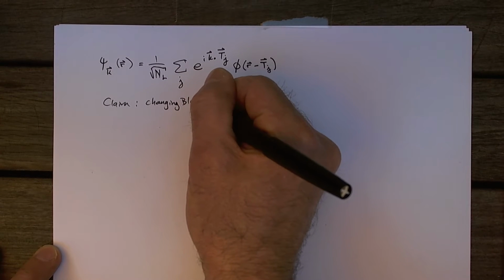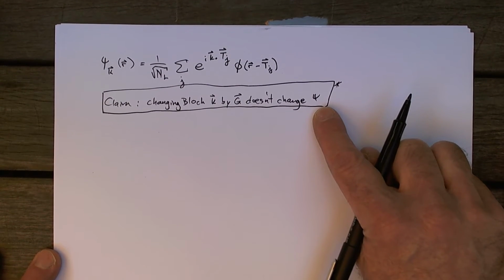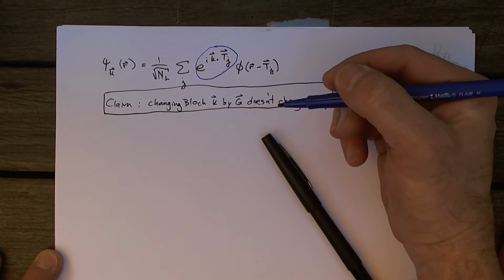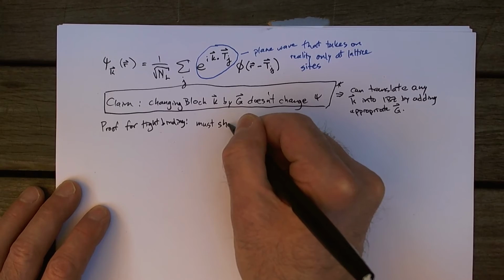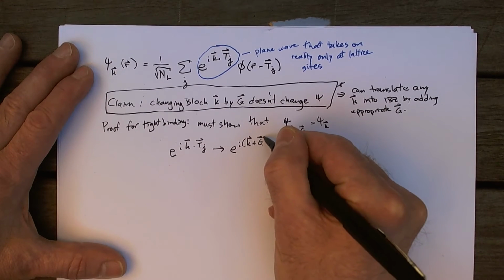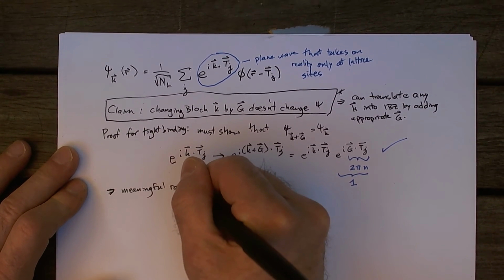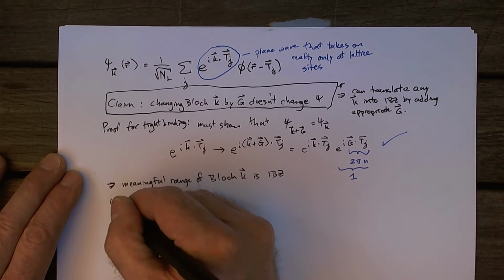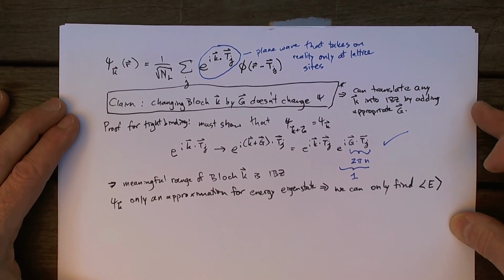Tight-binding wavefunction 1: meaningful range of k, begin expectation value of E